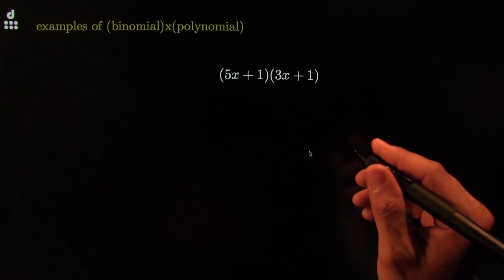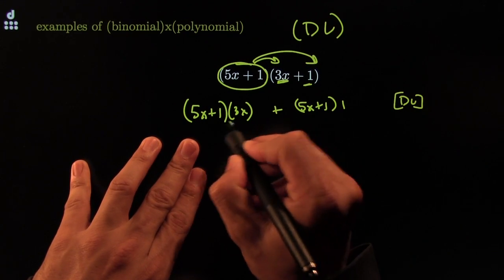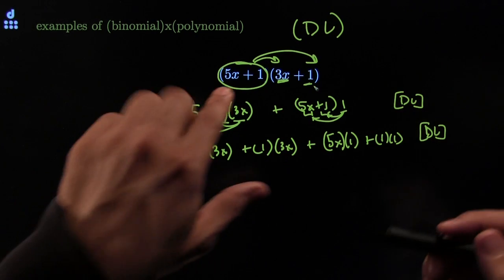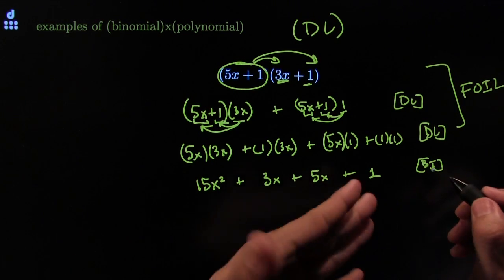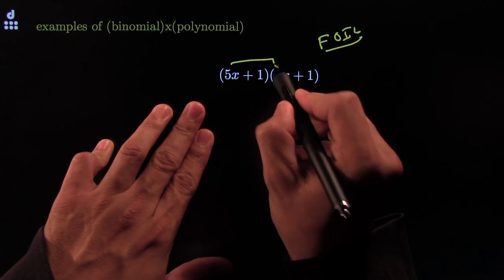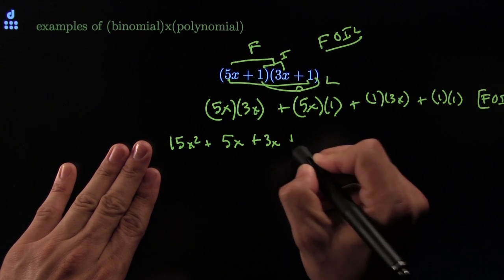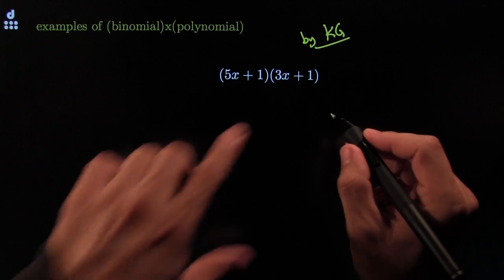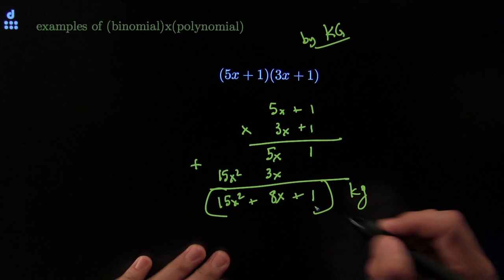046.04.02 multiply polynomials part i